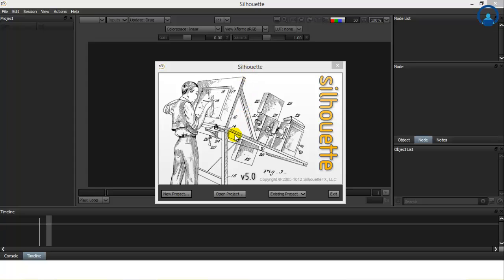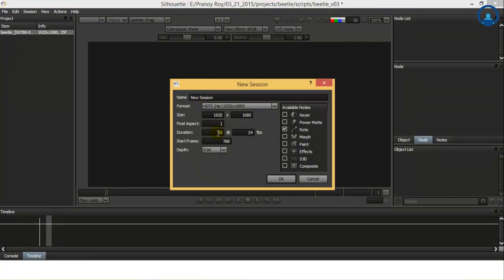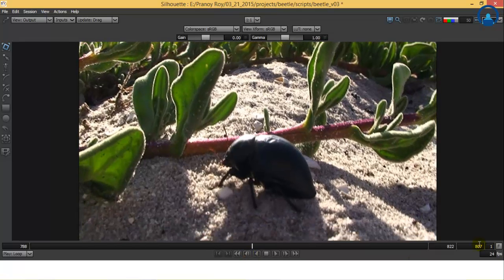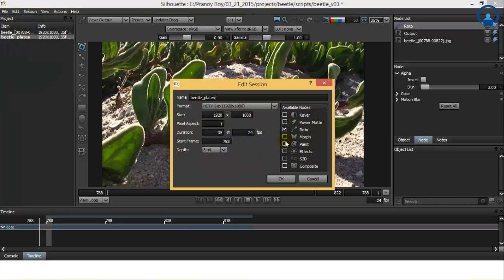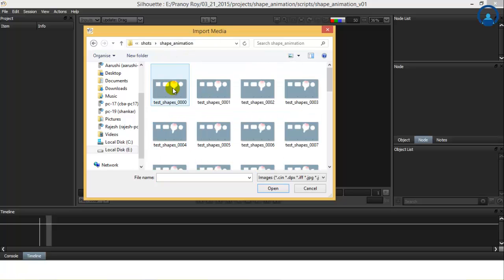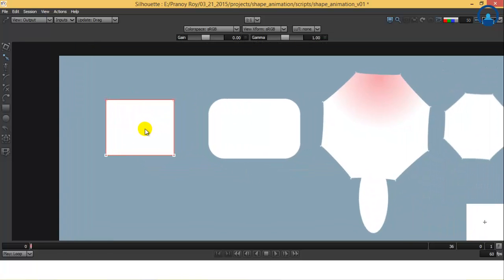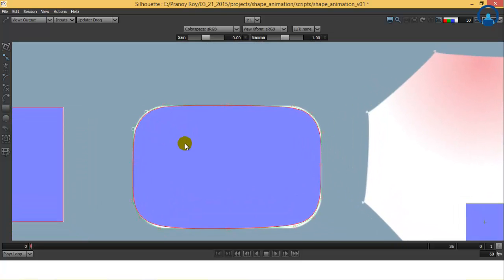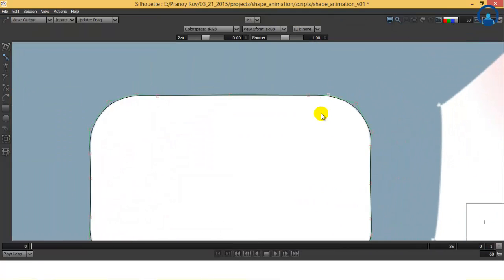SilhoutteFX Beginners training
In this video tutorial we will understand the meaning of Silhouette and how it basically works.